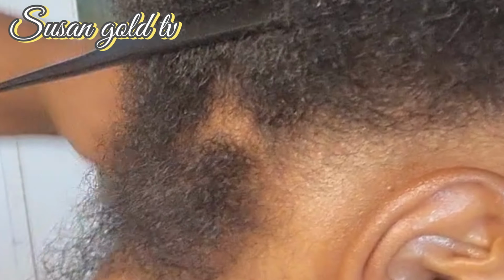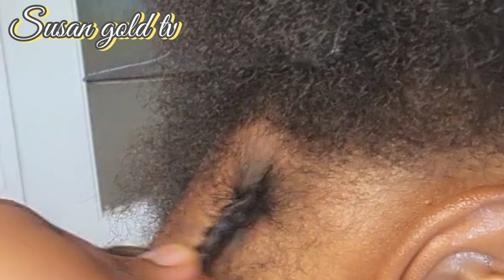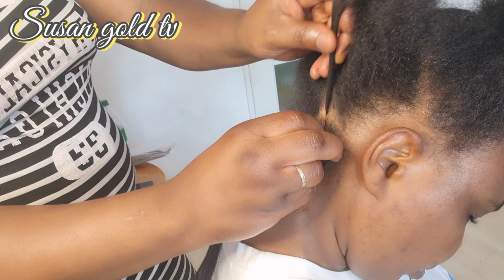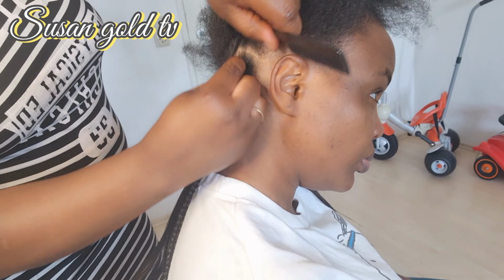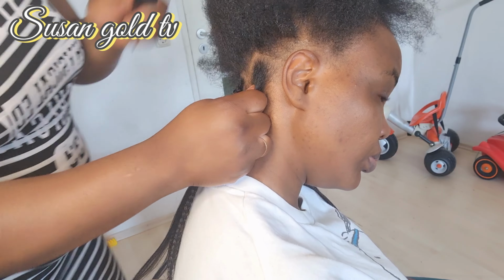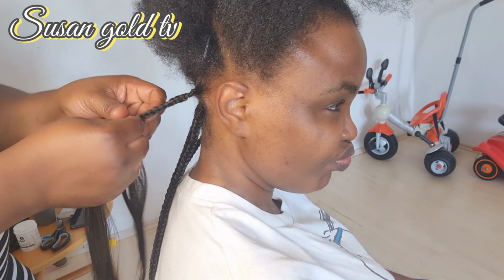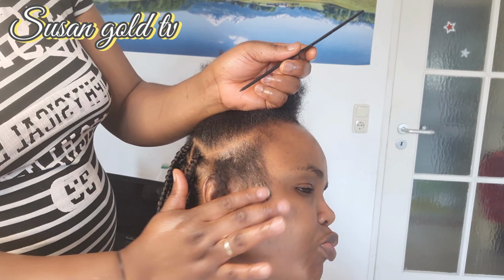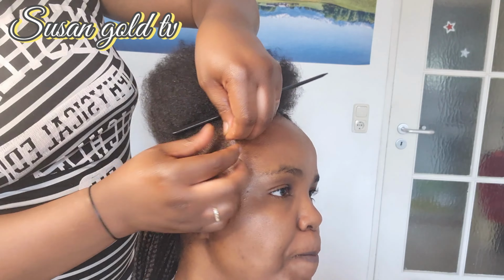Ghana weave with box braids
Ghana weave and box braid